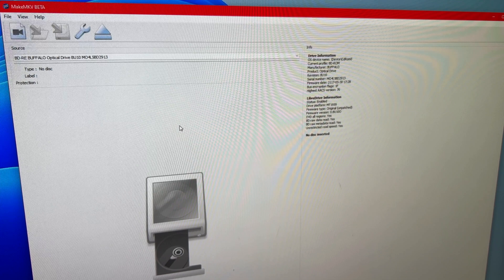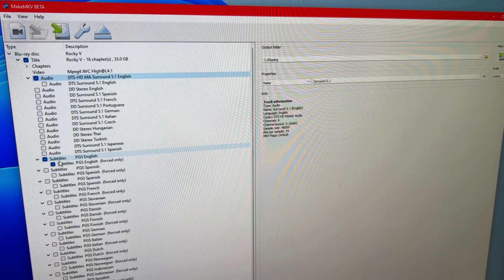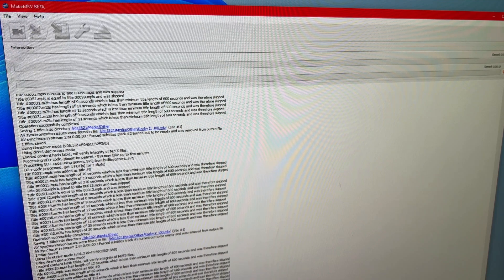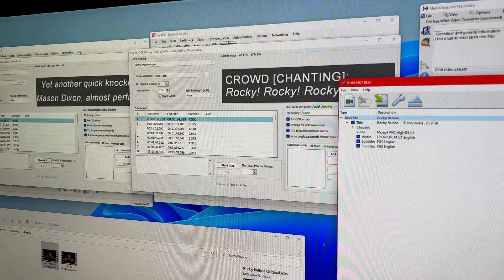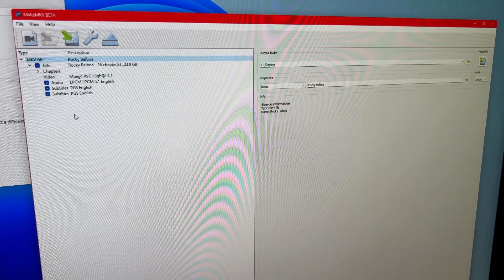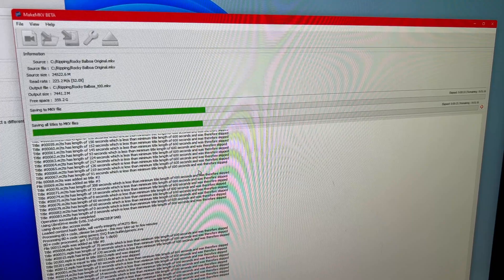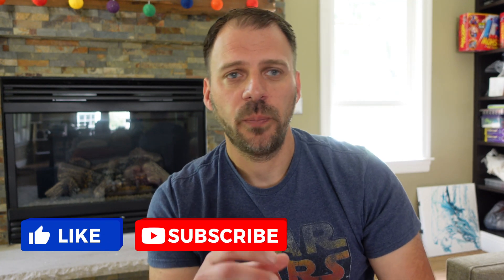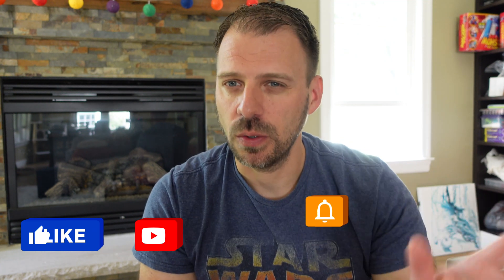HD & 4K Blu-ray to MKV Disc Ripping Process | Using MakeMKV Reliably & Efficiently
I'm discussing some optimizations I made to my disc ripping process using MakeMKV for setting up ripped physical media on a local server. I had been using ISO files and some extra steps I have not eliminated for much faster and more reliable disc ripping results and process.

0:00 Ripping Blu-ray to MKV
0:52 ISO vs MKV Files
2:34 MakeMKV Ripping for Single Subtitle Track
5:18 MakeMKV Ripping for Multiple Subtitle Tracks
7:02 Analyzing Subtitles with Subtitle Edit
9:37 So Much Better Process
10:49 MakeMKV is a Great Tool
12:48 How Do You Rip?